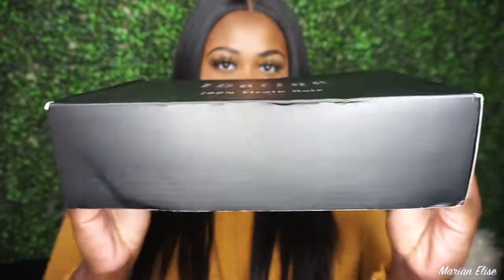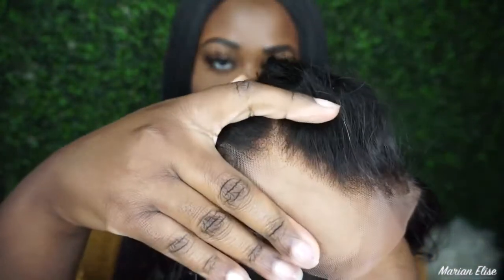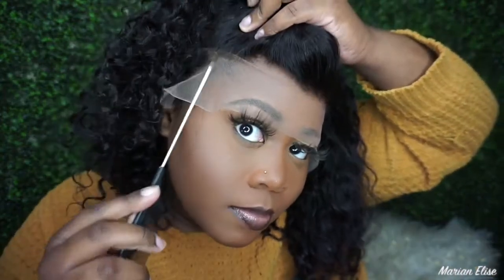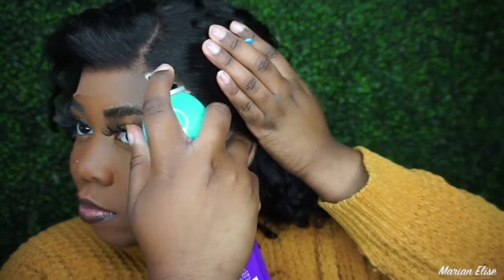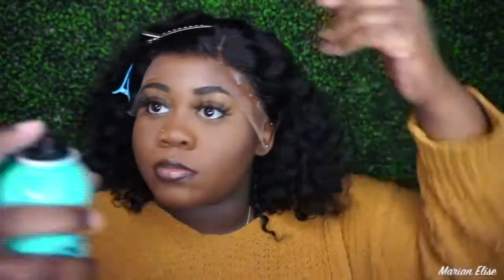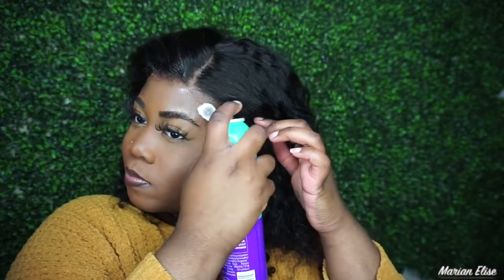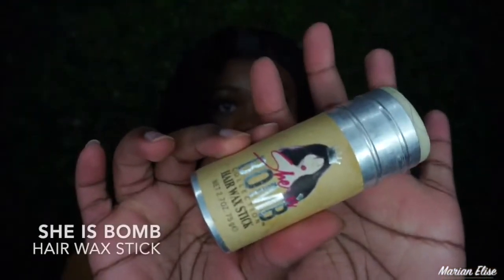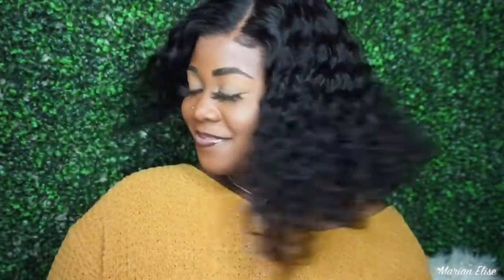The BEST Short Curly Wig Short Curly Bob Lace Front Wig by Idefinewig Short Curly Wig Install!